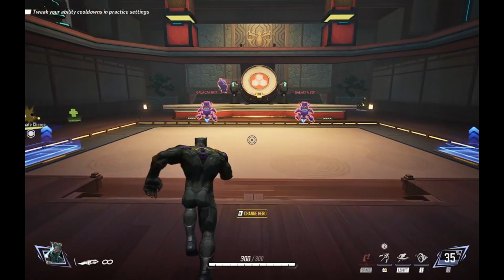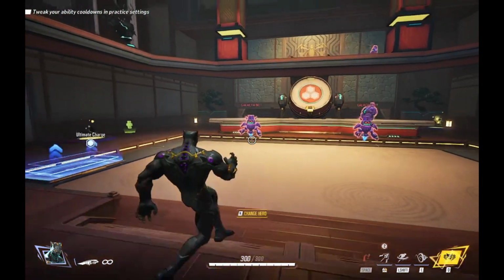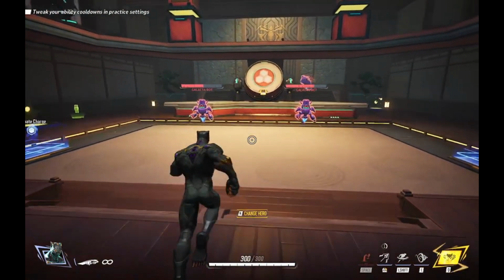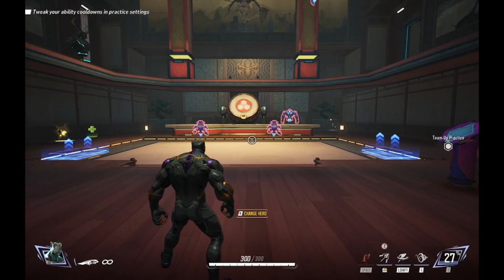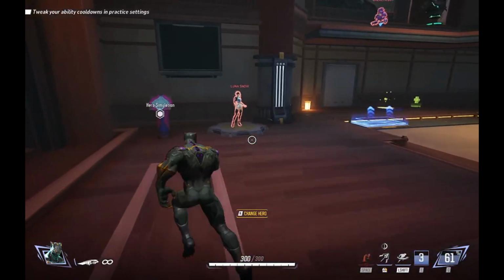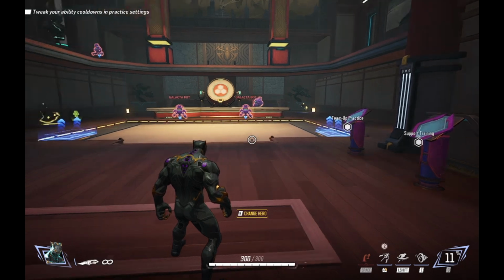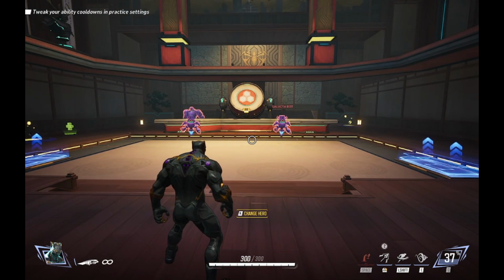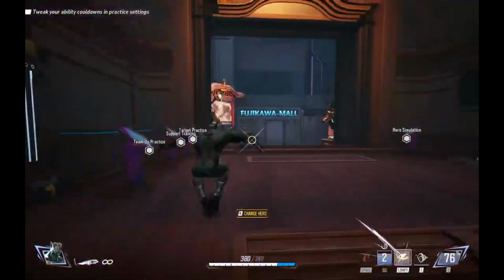Marvel Rivals | Black Panther Breackdowm + Gameplay